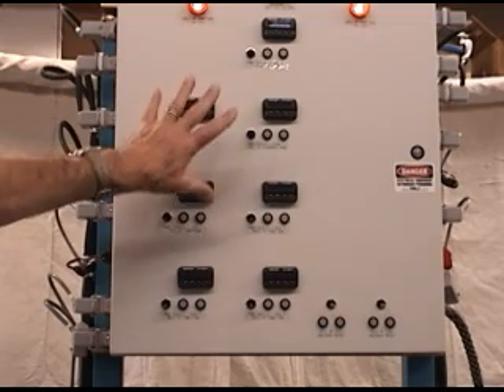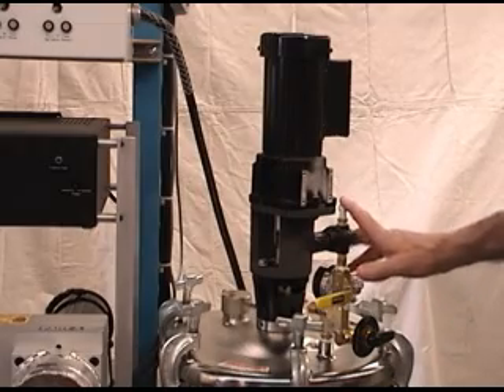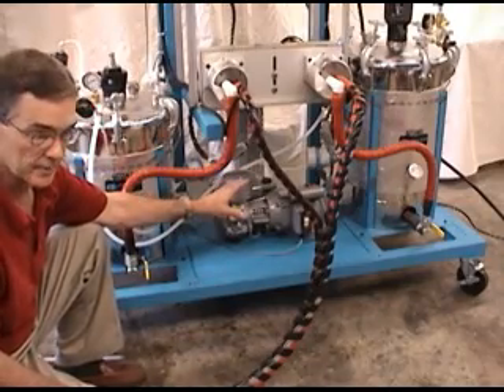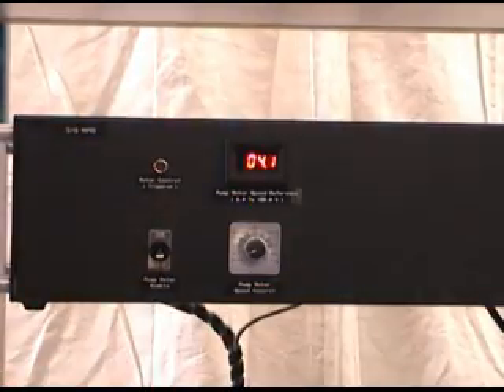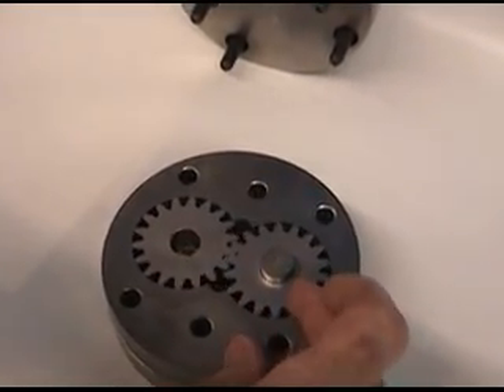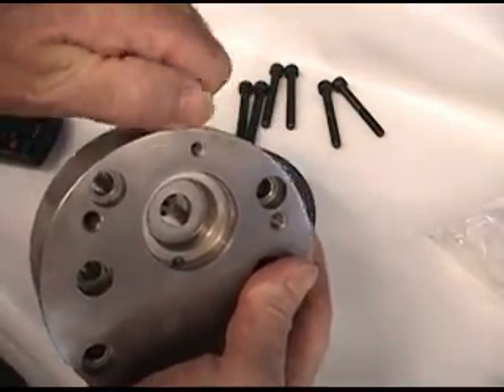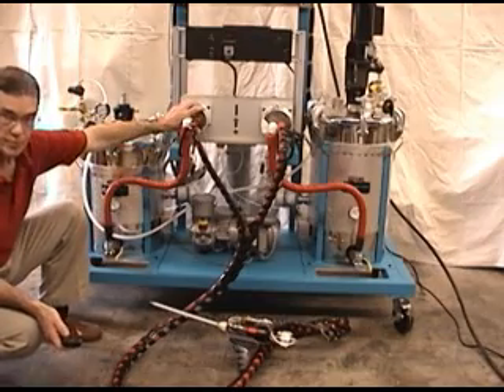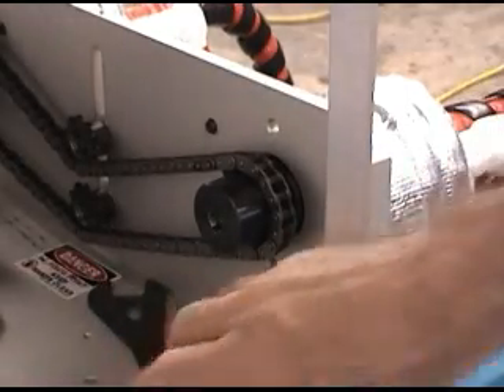GP80 with Heat and Vacuum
Adhesive Dispensing with gear meters